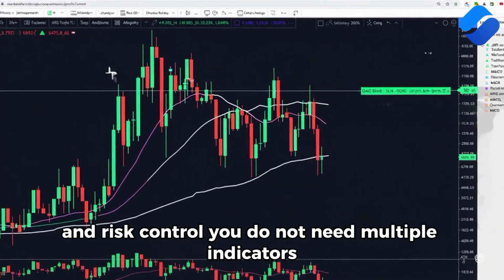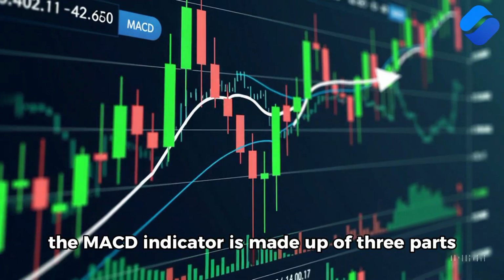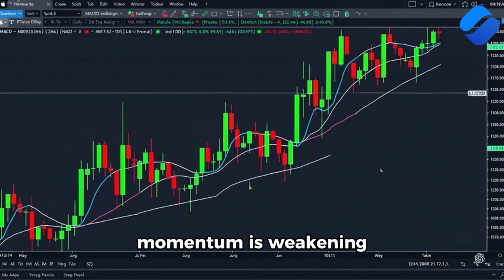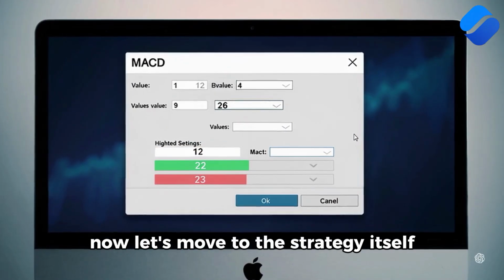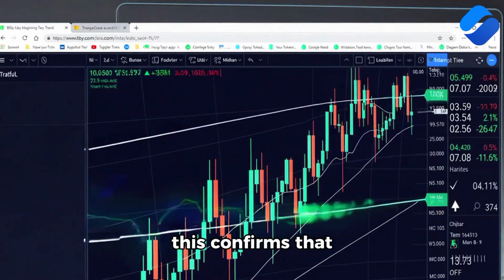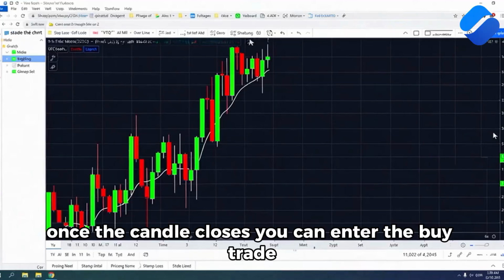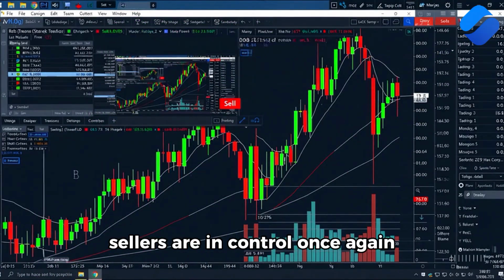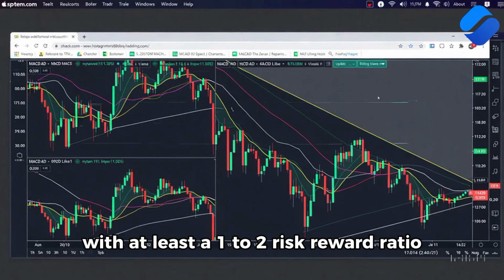MACD Strategy Explained: Best Settings & Signals for 2026 Trading!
Looking for a proven MACD strategy in 2026? This video breaks down how to use the MACD indicator effectively — from choosing the right settings to spotting the best entry and exit signals.

We’ll walk through:
✅ What MACD is and how it works
✅ Best MACD settings for day trading, swing trading & crypto
✅ How to read MACD crossovers and histogram signals
✅ Mistakes to avoid using MACD
✅ Real chart examples with MACD signals in action

Perfect for traders in stocks, forex, crypto, and indices. Mastering MACD can help you trade smarter, not harder.